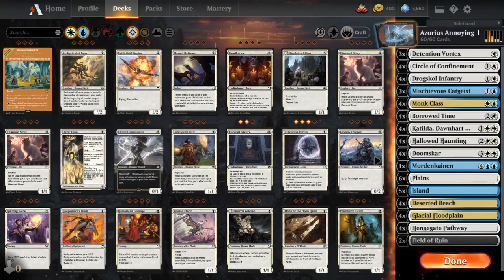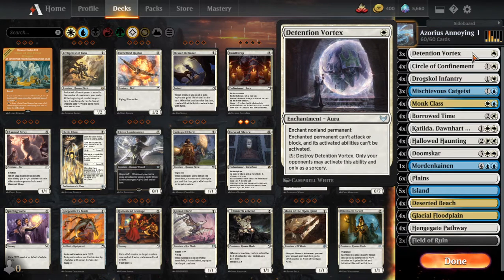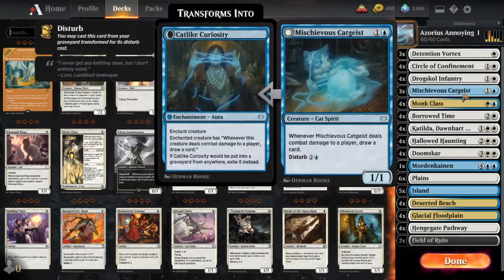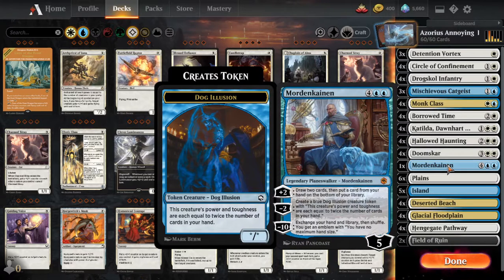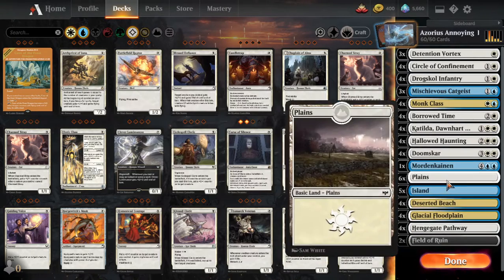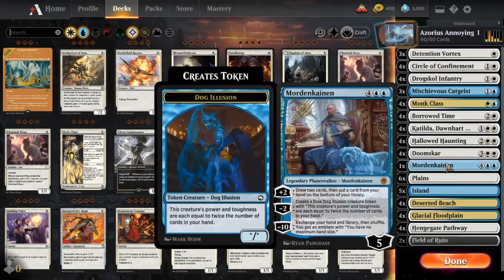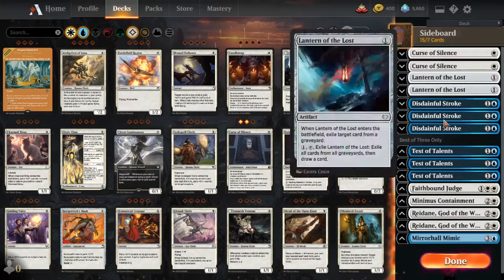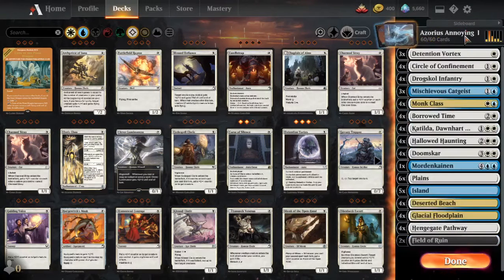[YAAV] 12.0 - Standard Azorius Annoying Enchantments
I was trying to make a deck around Consuming Tide, but ended up cutting it and was left with this number. Perhaps that card will find a home in the future.

These are the decks I wind up making.  The game plan is to durdle as hard as you can until all of a sudden you take over the game with Katilda or Hallowed Haunting.  Two-sided cards allow your creatures to be useful late game.  Contains Doomskar, which seems like a good card to play in the format.  Enjoy playing lots of removal and having access to card draw and life gain.